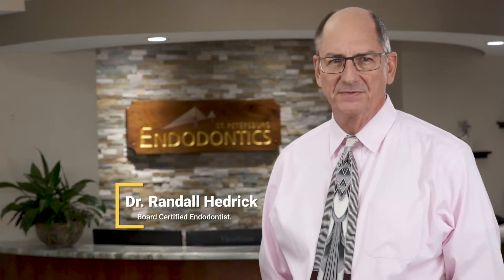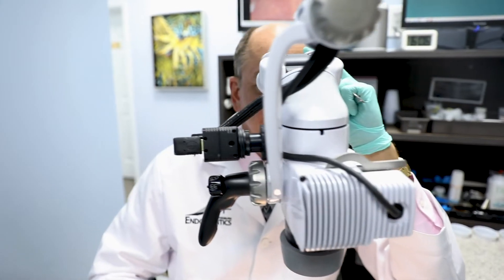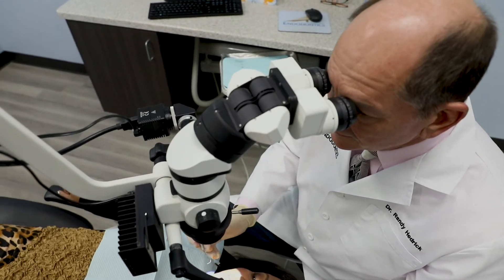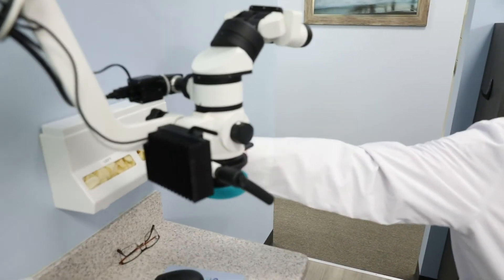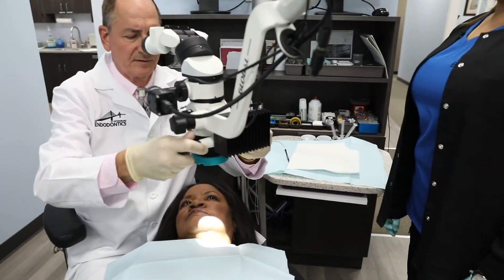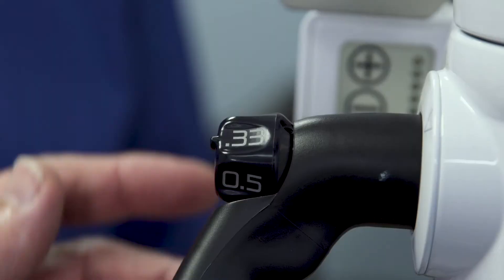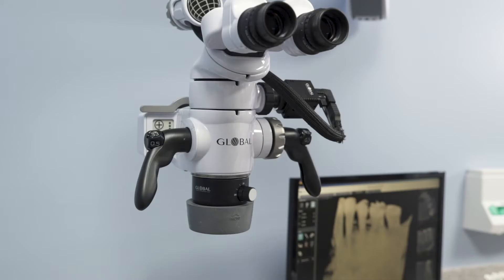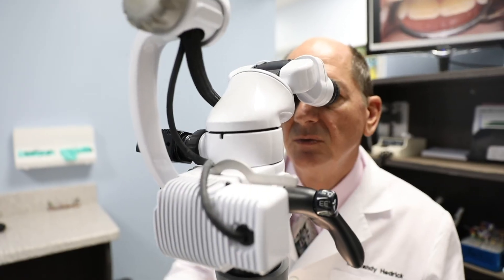Why using a microscope for root canals increases success rate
The team of St. Petersburg Endodontics is committed to providing relief from tooth pain and succeeding in the art and science of diagnosis, patient services and communication with the general dentists who refer to them. It is through state-of-the-art diagnostic capabilities and microscopic treatment of the root of the tooth that the patient is able to sustain health and wellness. We believe that there is no greater calling than to relieve our patients from pain and to assist in saving teeth.